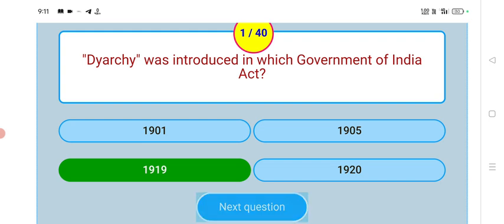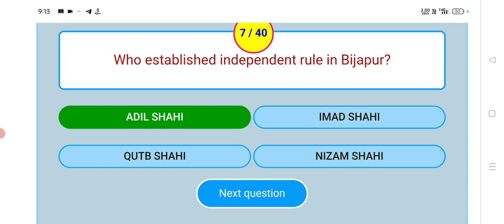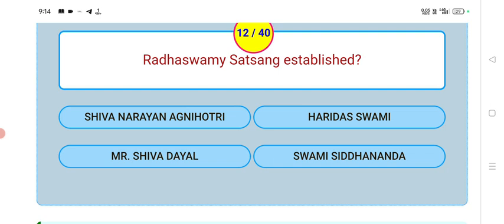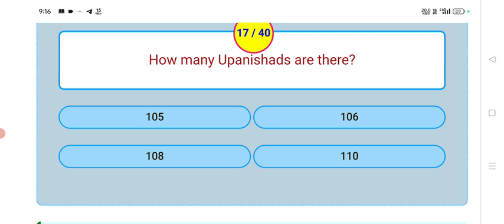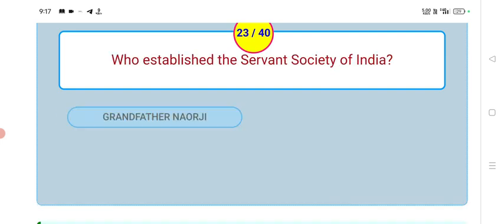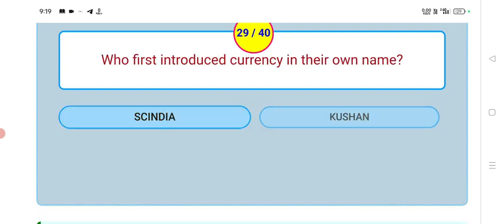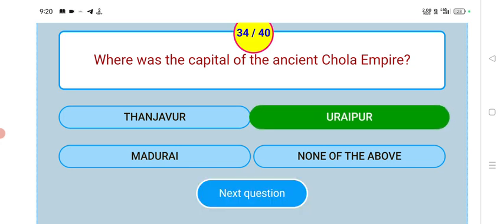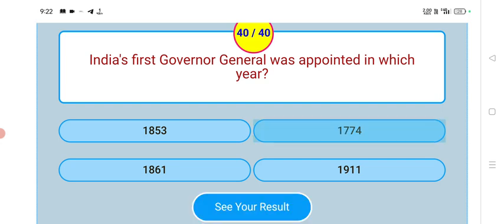Top 20 INDIA GK Question and Answer l Best GK Questions and Answers l GK Quiz l GK Question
Questions and Answers l GK Quiz l GK Question
world gk study
world gk facts
gk question
gk question and answer english mein
gk afroz
gk ke question
gk gs
gk quiz
gk by the world of gk
gk in english current affairs 2023
gk in english current affairs 2024
gk in english and hindi
gk in english question
gk in english class 10
gk in english class 12
gk in english for for navadoya
gk in english for cbse
mcq gk questions in english
mcq gk for competitive exams
gk mcq for competitive exams
gk mcq for competitive exams in english
general knowledge
general knowledge questions and answers
general english for competitive exams
gk current affairs 2024
gk current affairs 2024 in engliGk
gk current affairs in english
quiz blitz
quiz monster
general knowledge quiz hard
general knowledge quiz multiple choice
trivia quiz general knowledge
quiz game
quiz
basic knowledge
br gk study
exampur
general knowledge key
gk drishti
effortless gk
gk study
gk today
gk learning
best gk channel
khan gs gk
mh gk
gk gs masti
ravi study gk
dear g K
gk challenge
general knowledge Q&A
gk basics
gk mahatmaji most
gk cafe
indologus
top trending gk
mr. gk
gk afroz
gk solutions
crazy gk trick
gk channel
gk classes
edu teria
lets know everything
competitive exam library
current affairs update
election results
ssc maker
ssc textbook
brain teasers
geography quiz
brain training
trivia questions
science trivia
knowledge test
iq test
trivia challenge
educational entertainment
general knowledge
pop culture trivia
general knowledge 2024
curiosity boost
history questions
gk track
gk daily
indiagk​